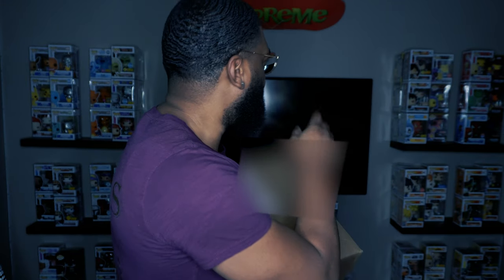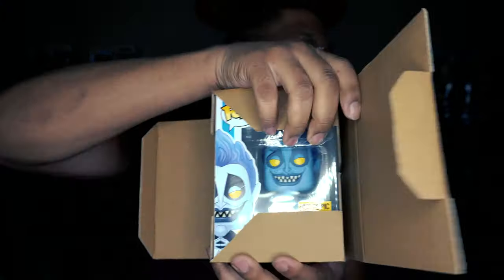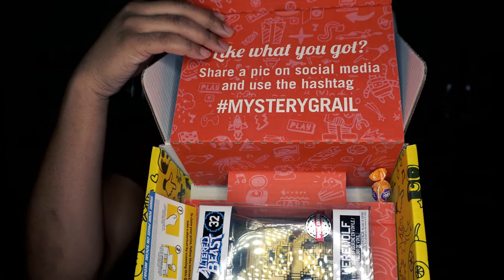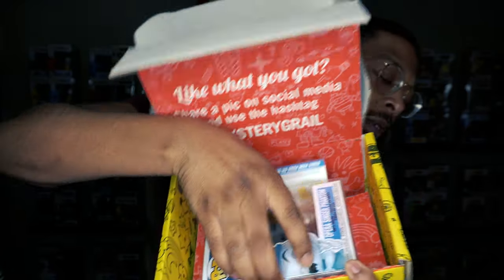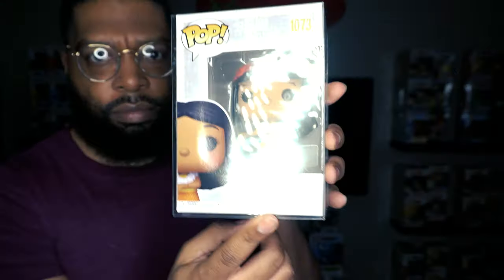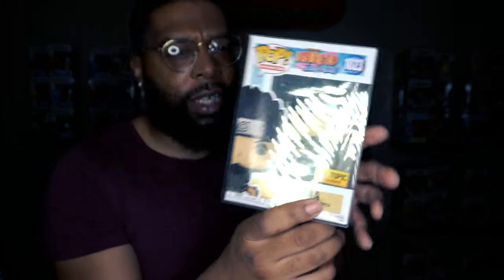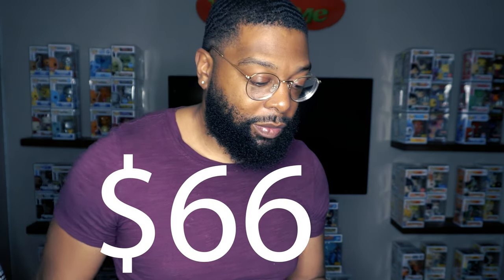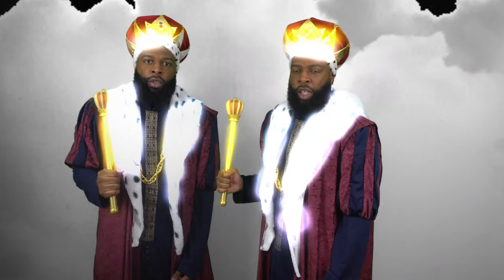Four Mystery Grail Mystery Box Opening | Chase!